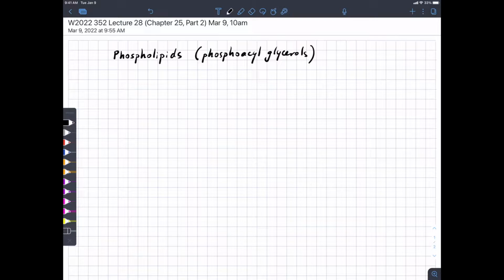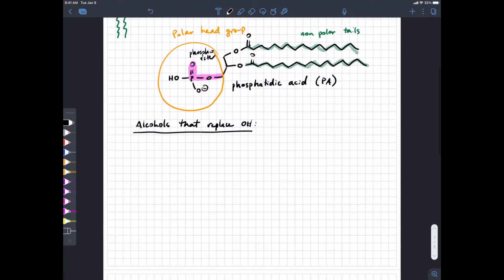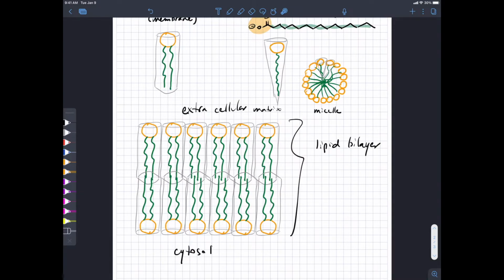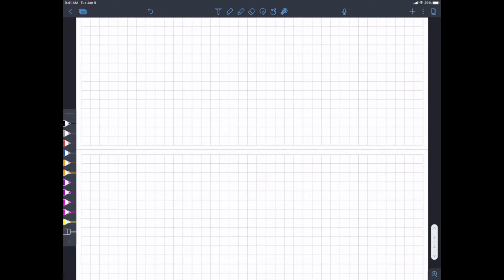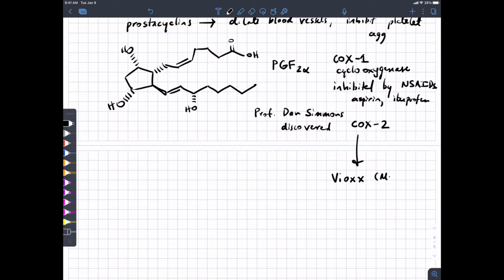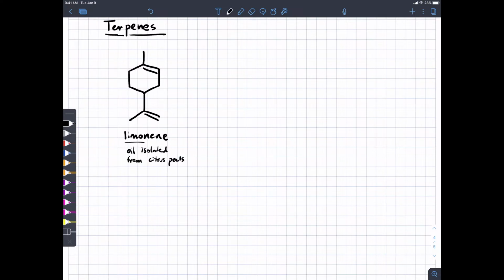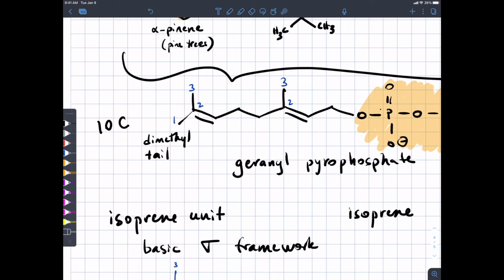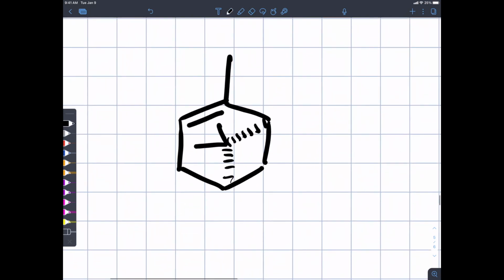W2022 352 Lecture 28 (Chapter 25, Part 2) Mar 9, 10am